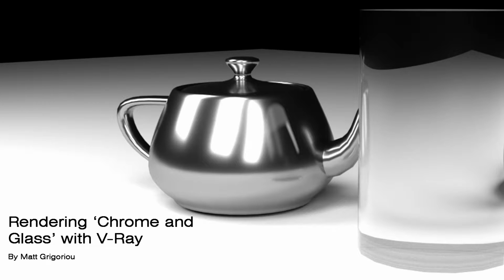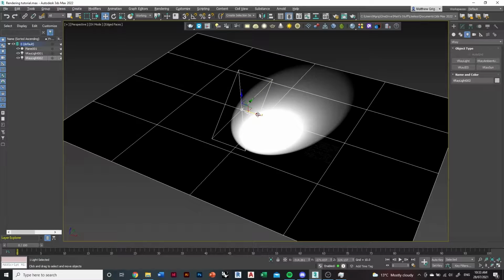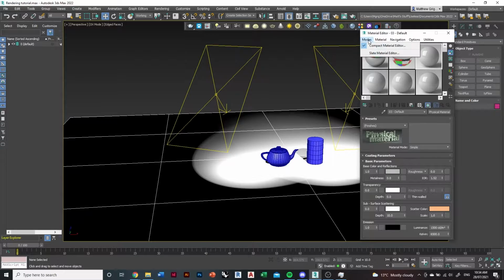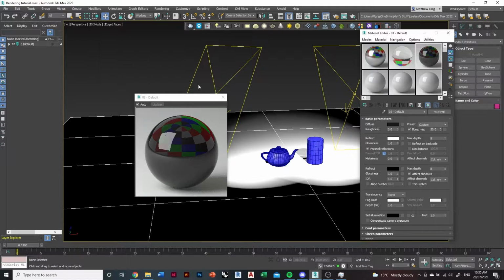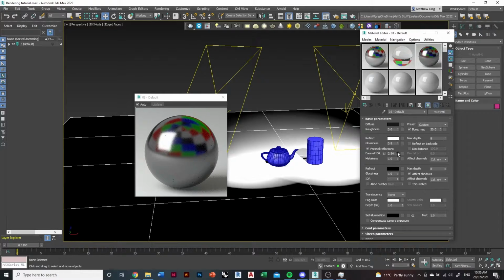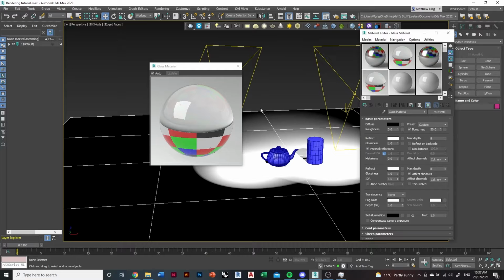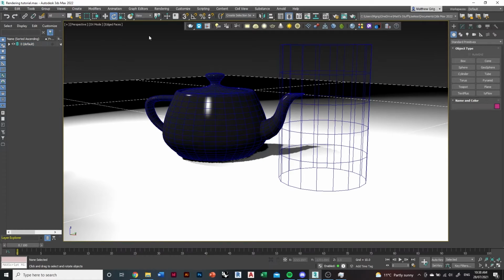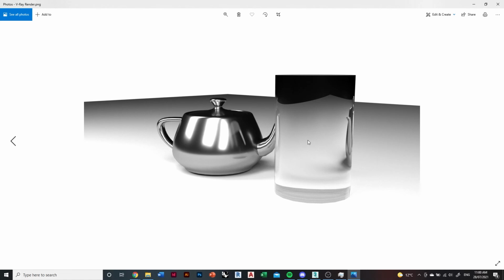10.0 Rendering 'Chrome and Glass' with V Ray